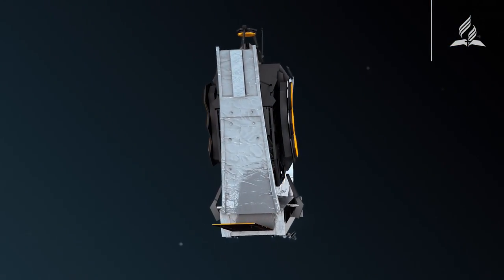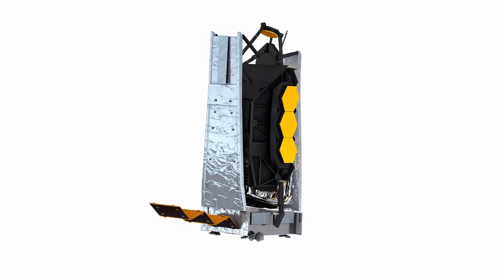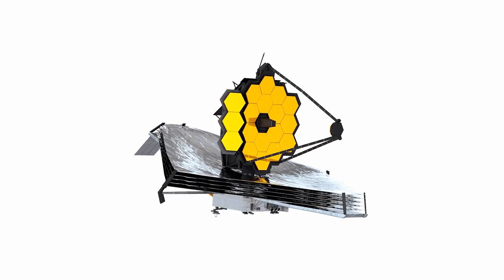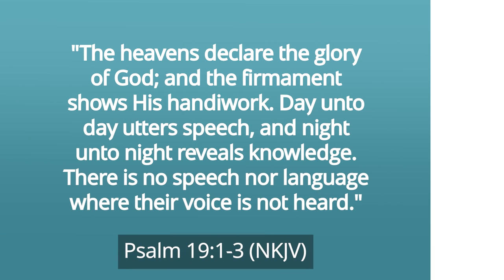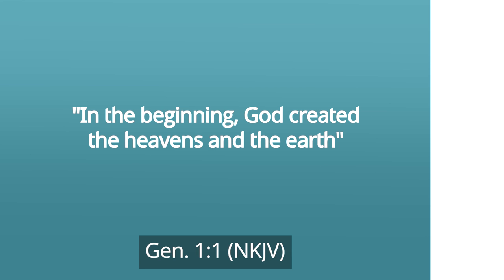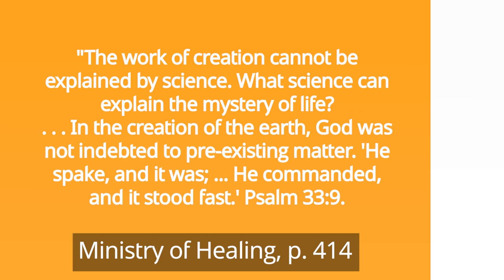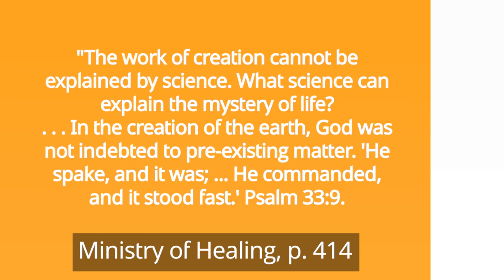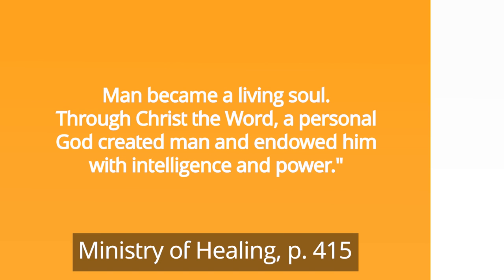Creation [God's Amazing Work Science Can't Explain] – Pastor Ted Wilson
In this video, Pastor Ted Wilson and his wife, Nancy, talk about Creation as discussed in the sixth fundamental belief of the Seventh-day Adventists.

They begin by mentioning the most complicated and expensive space observatory in history so far, the James Webb Space Telescope, launched on December 25, 2021.

It was a result of decades of painstaking research, detailed planning, and complex engineering by a multinational team of astrophysicists, astronomers, engineers, and other scientists. It was designed to accomplish what other space telescopes haven't been able to—to peer deep into the cosmos and see light from the earliest galaxies to form the "Big Bang."

Indeed, this is an amazing achievement by man. But it's so ironic that most people do not see that the vast universe is created by an all-powerful God Who spoke worlds into existence.

We read in Psalm 19:1-3: "The heavens declare the glory of God and the firmament shows His handiwork. Day unto day utters speech and night unto night reveals knowledge. There is no speech nor language where their voice is not heard." Also, Hebrews 11:3 says, "By faith, we understand that the worlds were framed by the word of God so that the things which are seen were not made of things which are visible."

Our existence and the existence of this world and the universe come from the power of the Creator. "In the beginning, God created the heavens and the earth" (Genesis 1:1).

With this, the fundamental belief of Creation is foundational to who we are and what we believe and practice as Seventh-day Adventists.

This doctrine states: "God has revealed in Scripture the authentic and historical account of His creative activity. He created the universe, and in a recent six-day creation, the Lord made 'the heavens and the earth, the sea, and all that is in them' and rested on the seventh day."

It continues, "Thus, He established the Sabbath as a perpetual memorial of the work He performed and completed during six literal days that together with the Sabbath constituted the same unit of time that we call a week today."

"The first man and woman were made in the image of God as the crowning work of Creation, given dominion over the world, and charged with responsibility to care for it. When the world was finished it was 'very good,' declaring the glory of God."

"The work of creation cannot be explained by science. What science can explain the mystery of life?...In the creation of the earth, God was not indebted to pre-existing matter. 'He spake, and it was;...He commanded, and it stood fast' (Psalm 33:9). All things, material or spiritual, stood up before the Lord Jehovah at His voice and were created for His own purpose. The heavens and all the host of them, the earth and all things therein, came into existence by the breath of His mouth. In the creation of man was manifest the agency of a personal God" (Ministry of Healing, p. 414).

In continuation, "when God had made man in His image, the human form was perfect in all its arrangements, but it was without life. Then a personal, self-existing God breathed into that form the breath of life, and man became a living, intelligent being. All parts of the human organism were set in action. The heart, the arteries, the veins, the tongue, the hands, the feet, the senses, the faculties of the mind, all began their work, and all were placed under law. Man became a living soul. Through Christ the Word, a personal God created man and endowed him with intelligence and power" (Ministry of Healing, p. 415).

How comforting it is to know that we were created by a personal, self-existing God Who loves us and has endowed us with intelligence and power!

Above all this, love motivates what God has done for He is love. He created us not only for us to love Him but also so that He could love us.

In the next episode, we will look more closely at why understanding Creation is important and how foundational it is to our lives today.

In the meantime, Pastor Wilson invites you to read more. Also, you can find videos, presentations, articles, photo galleries, and more at grisda.org.